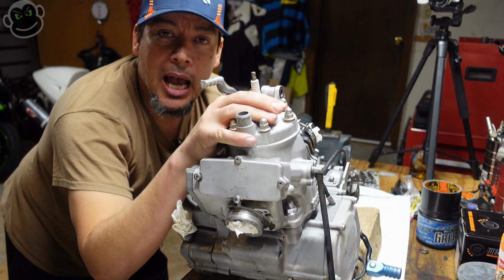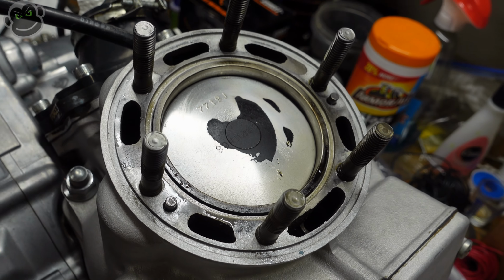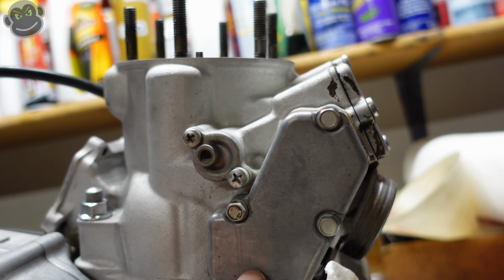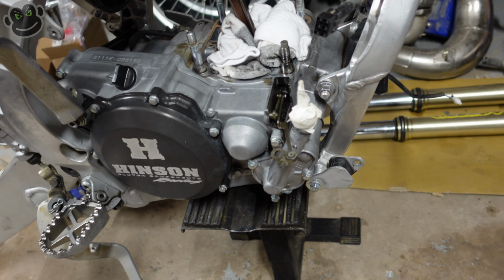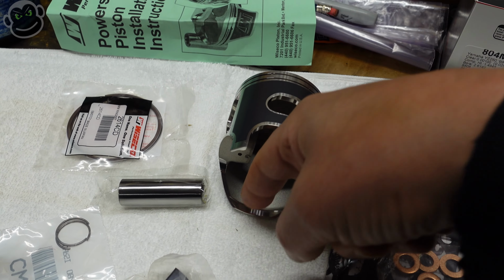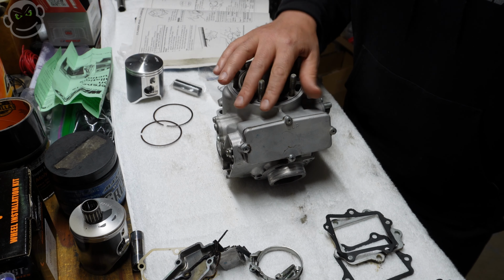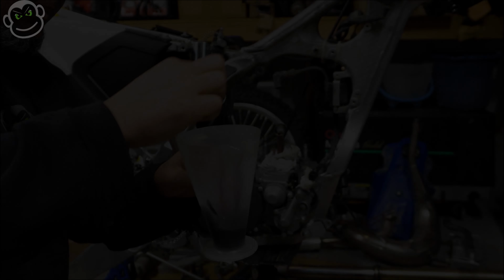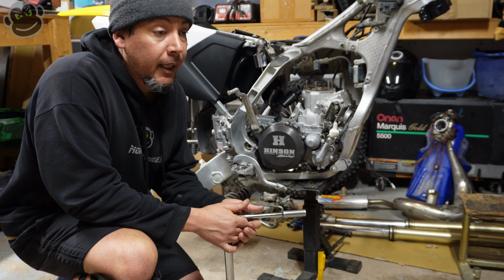Yamaha YZ 250 Build EP6 | Top End Rebuild 2 Stroke | Wiseco Pistons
In this video I will walk you through the process of a top end rebuild on my 2011 YZ 250 two stroke.  We are using a Wiesco Piston Rebuild kit that comes with all the gaskets etc...

Click the 🔔 if you want to know when I upload a video!

MY GEAR
Cycplus

Clicking on a link won't change your shopping experience at all
Thanks for support MonkeyButtRides!!!